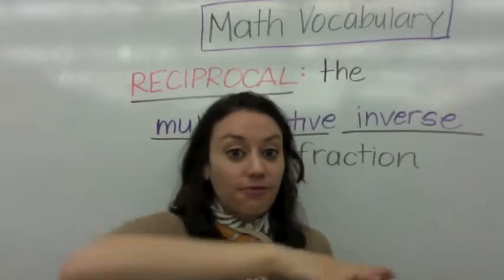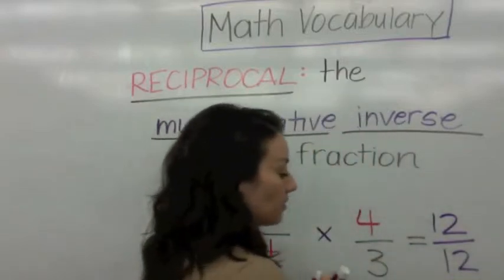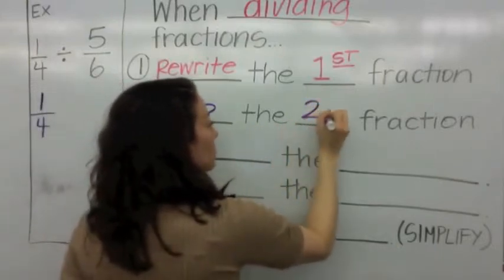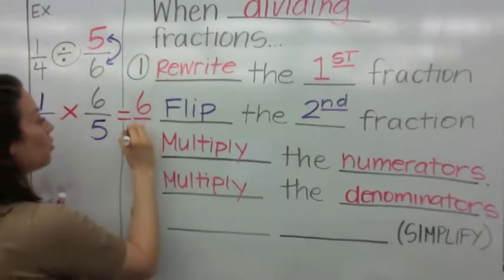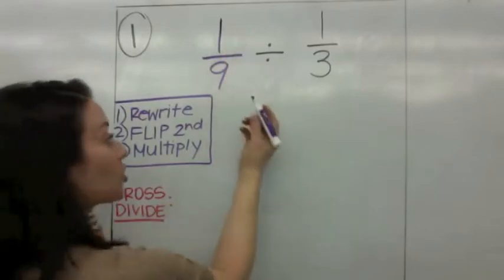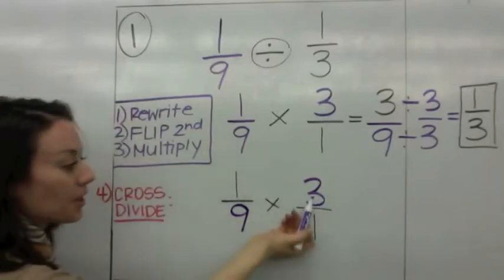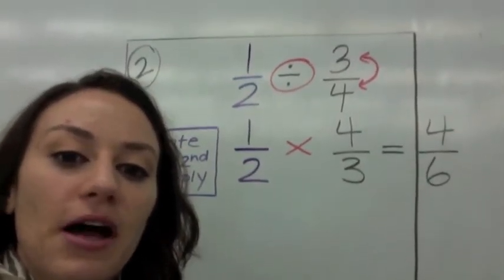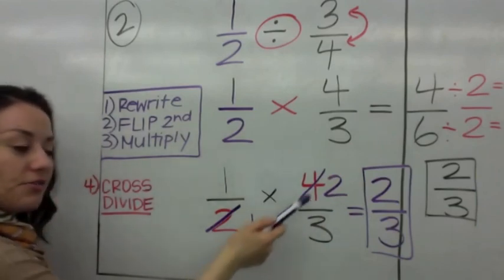Fraction Division P5 REVIEW